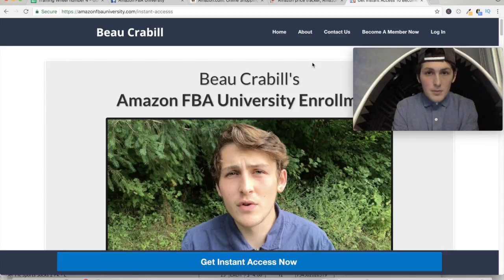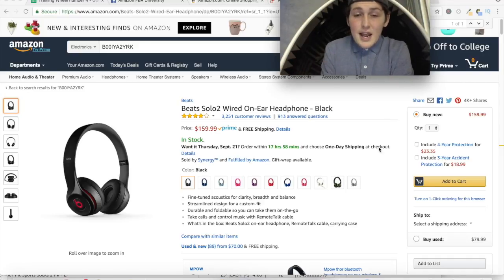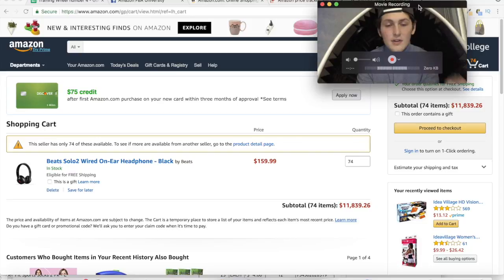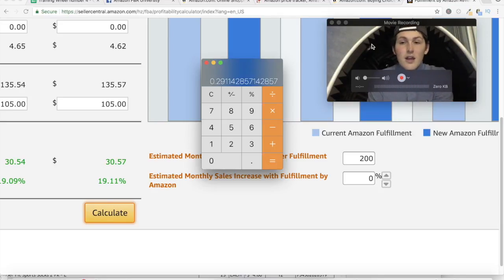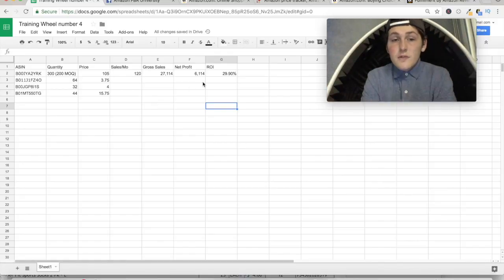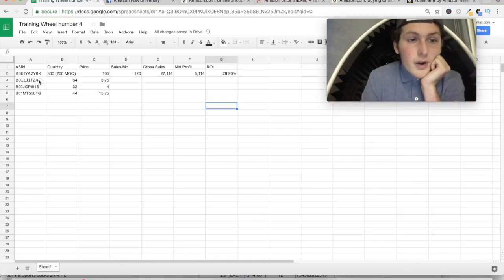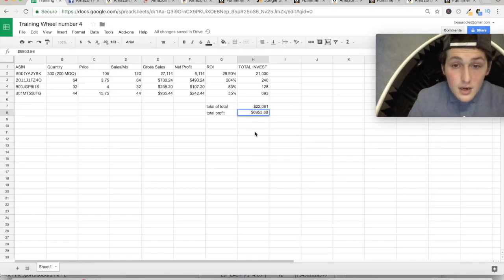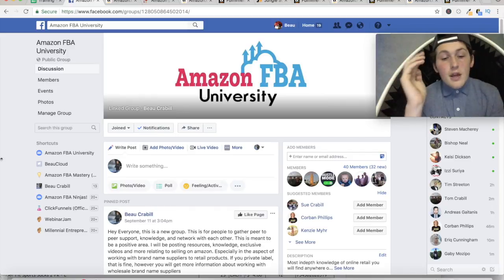Selling Dr Dre Beats - Training Wheel Product Lists #4 - Amazon FBA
Best Products to Sell on Amazon FBA, first come first serve. Online Retail Mastery Members only.

Selling on amazon and learning how to sell on amazon can be a confusing procerss. Knowing what sells on amazon is important. Having the best products to sell on amazon fba is how you make money in this business. When you sell on amazon and do private label, you have to create up your own product, and hope for it to sell. With retail arbitrage,you do not have full rights to the products. With working with authorized wholesale suppliers for online retail allows you to source products like this all the time.

2:53 Product 1 Dr Dre Beats
9:57 Product 2 Women Belt Fit
20:03 Product 3 HD Vison
25:14 Product 4 Mario & Luigi Video Game